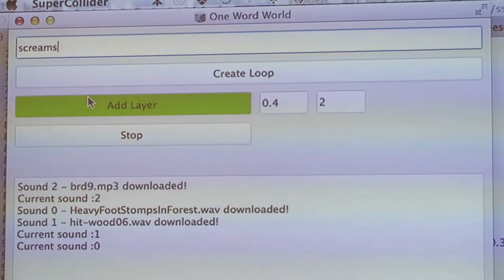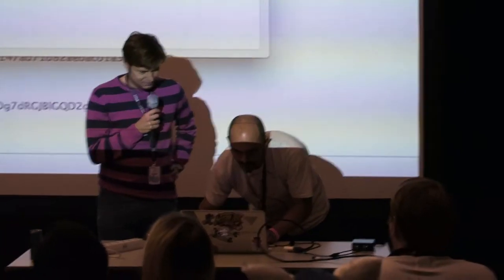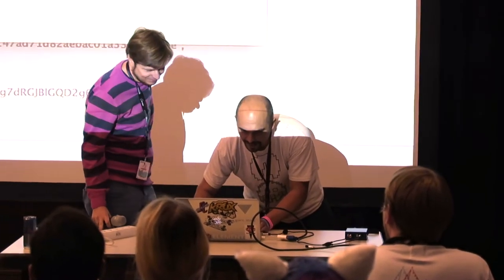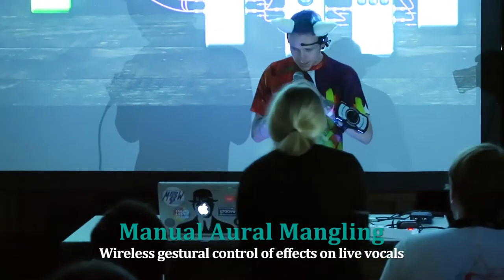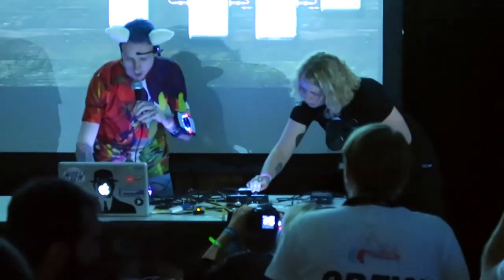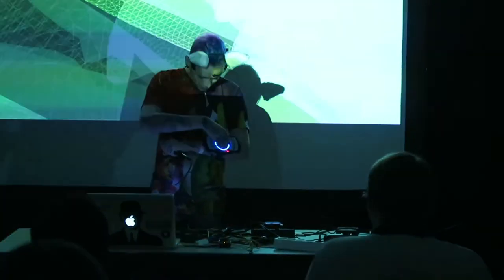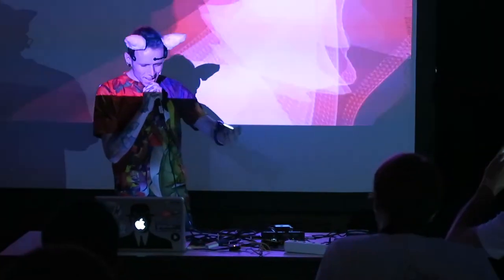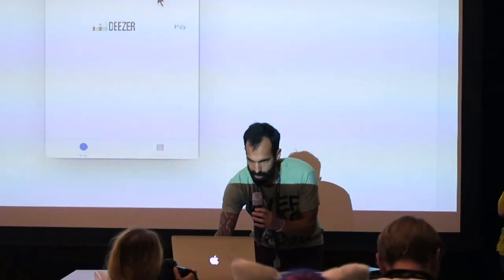Waves Vienna Music Hack Day (video report for Europeana Sounds)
A video report of the Waves Vienna Music Hack Day. It shows the Europeana Sounds Challenge, pitches from the participants, the actual hacking, and the presentations of the end results.